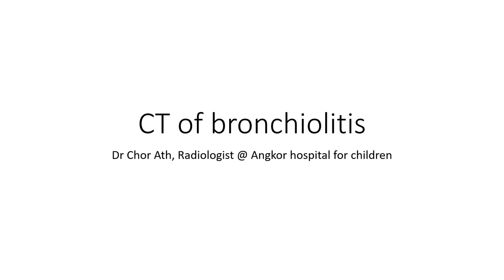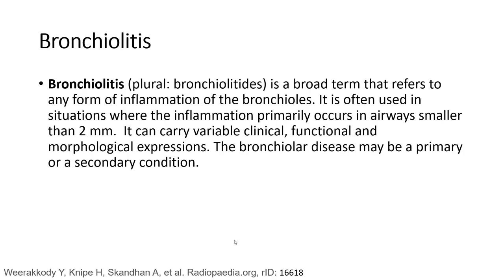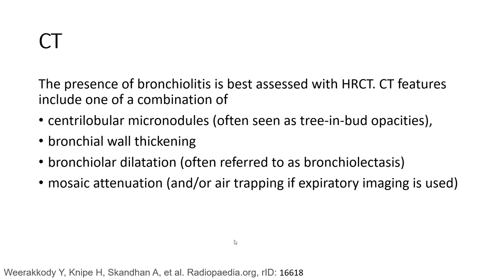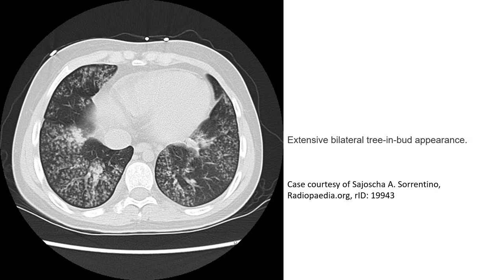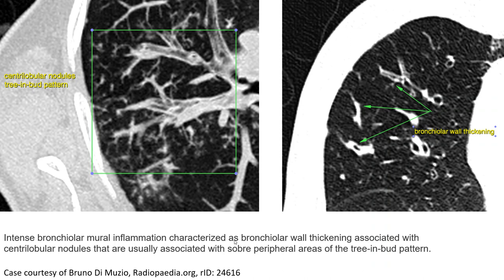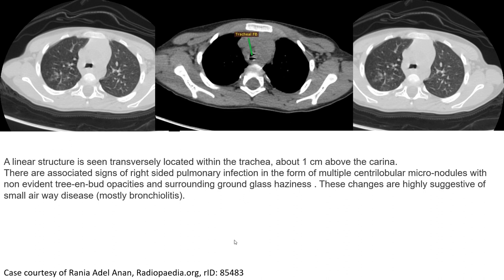CT of bronchiolitis